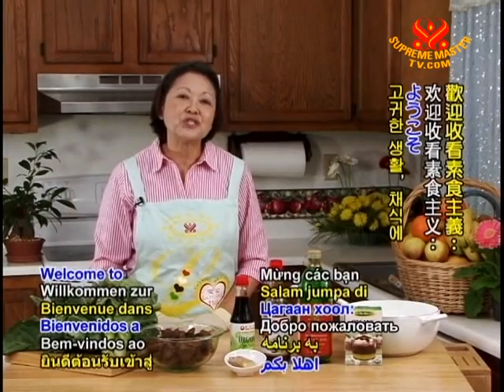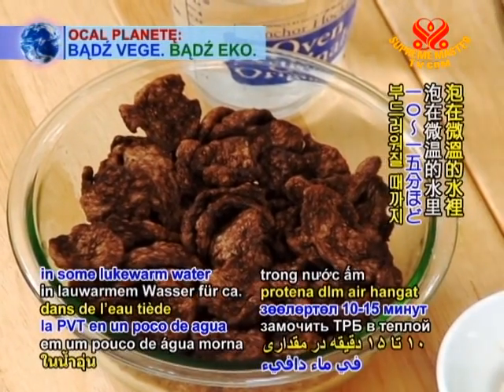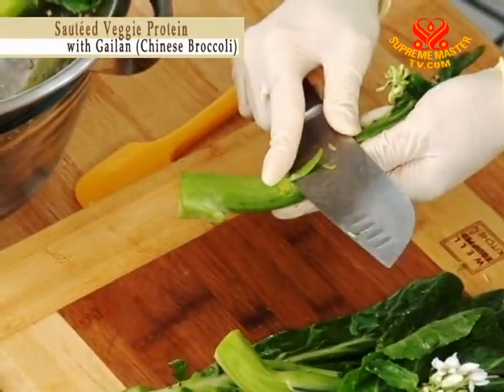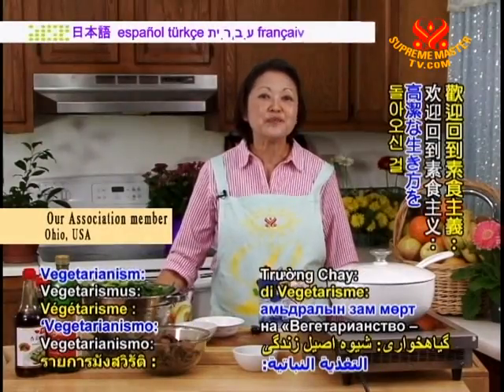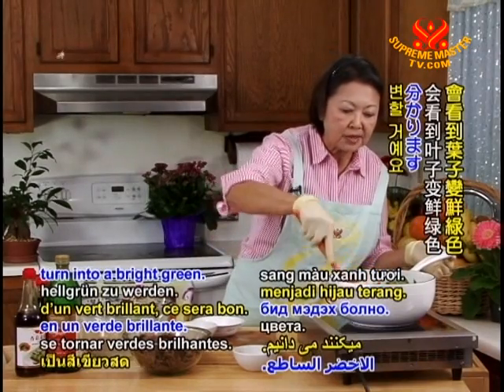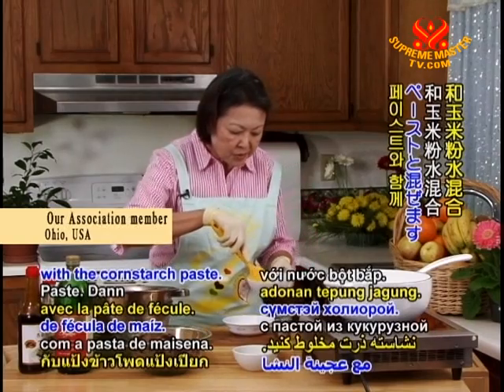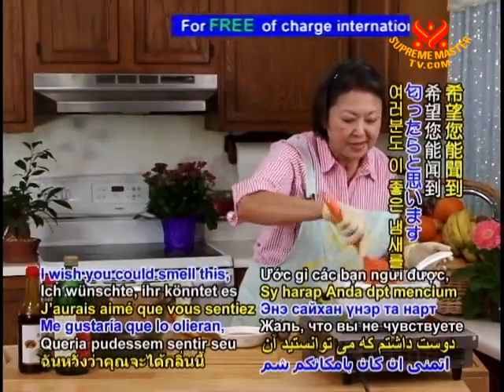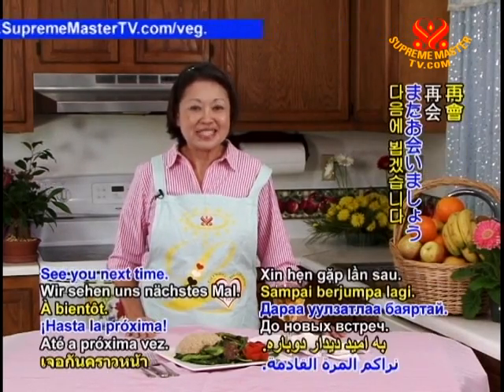Sautéed Veggie Protein with Gailan (Chinese Broccoli)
• VEG1306; Aired on 12 Apr 2010
This program features the cooking of Sautéed Veggie Protein with Gailan (Chinese Broccoli) by The Supreme Master Ching Hai International Association member from Ohio, USA.

INGREDIENTS:

(For all ingredients, please use organic versions if available)

1½ pounds gailan (Chinese broccoli)
2 cups brown TVP (texturized vegetable protein)
1 thumb-sized piece fresh ginger
2 tablespoons organic soy sauce
2 tablespoons organic vegetarian oyster mushroom sauce
2 tablespoons organic olive oil
1 tablespoon cornstarch mixed with 2 tablespoons of water to make a paste
8 cups water
1 teaspoon sea salt
• Please share those videos through facebook and other means. The videos are in the public domain and free to use in any beneficial way.